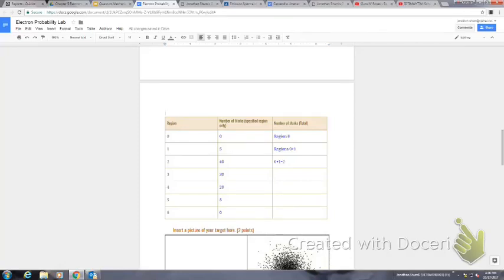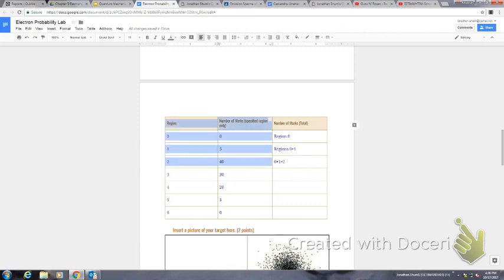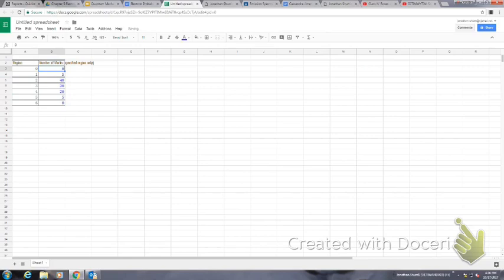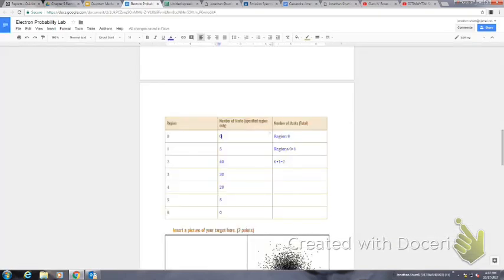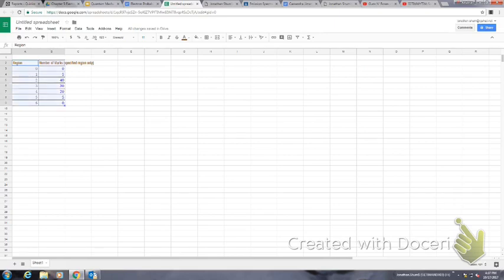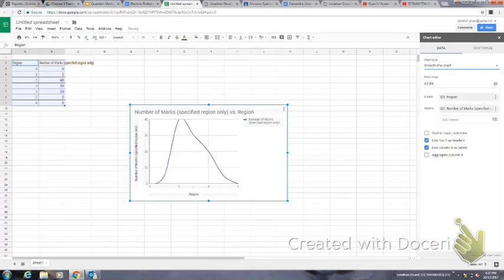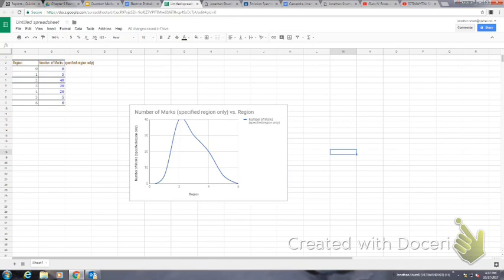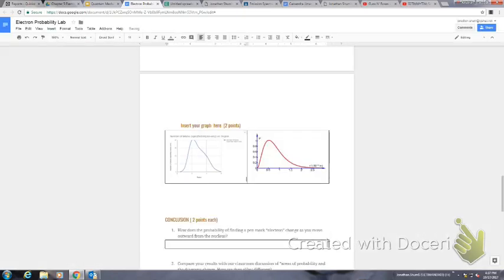Electron Probability Graphing Help